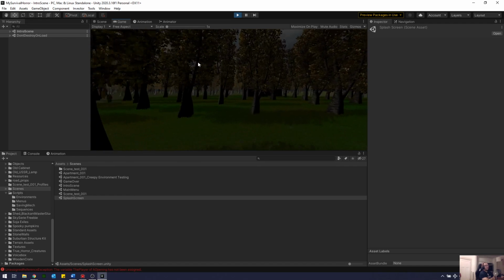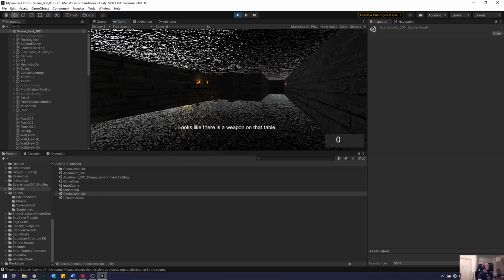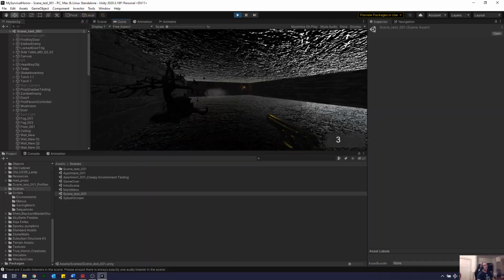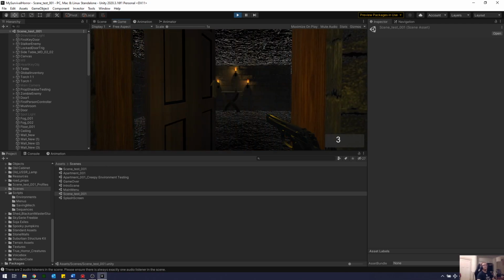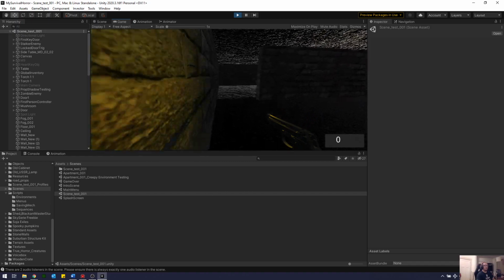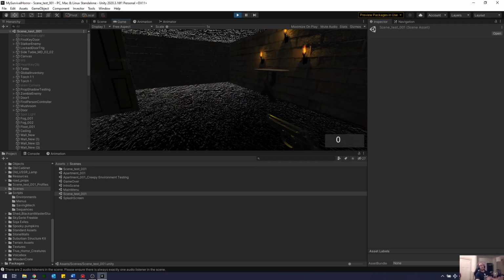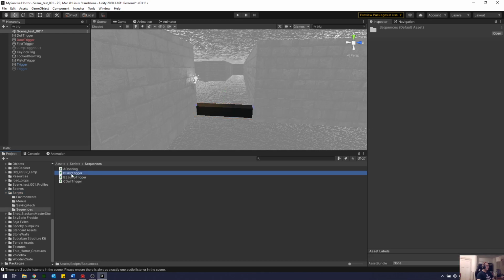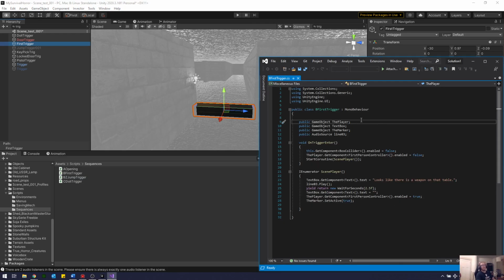Making Games in Unity!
In this episode of le scary house, I show you the simple "game" made after watching a series of Unity tutorials.